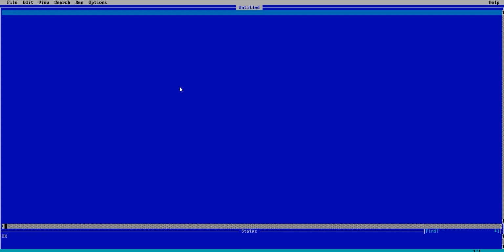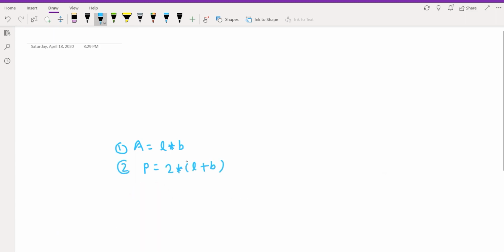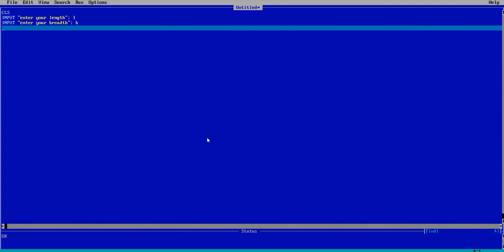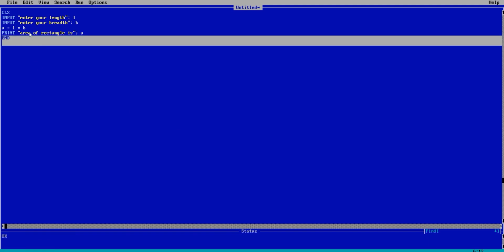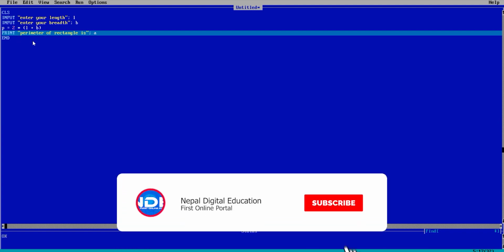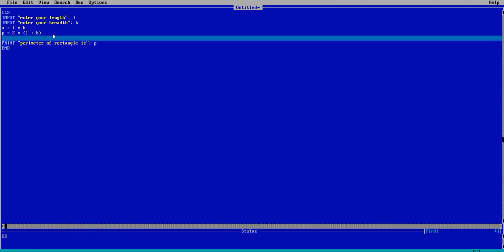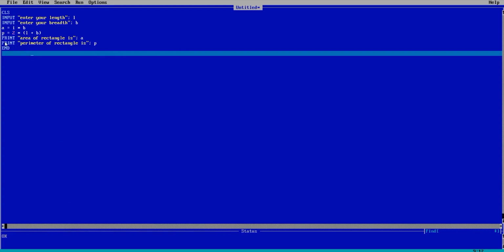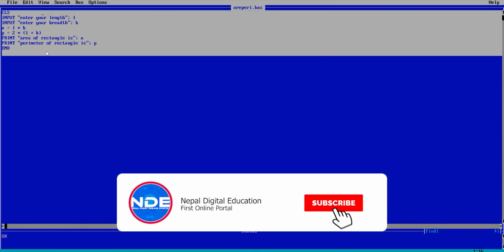Q-BASIC / 5th PROGRAM/ WAP to print Area & Perimeter Of Rectangle.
LEARN HOW TO PRINT Area & Perimeter Of Rectangle.